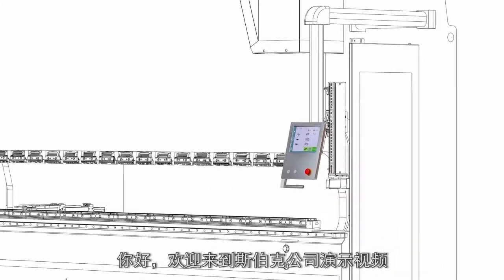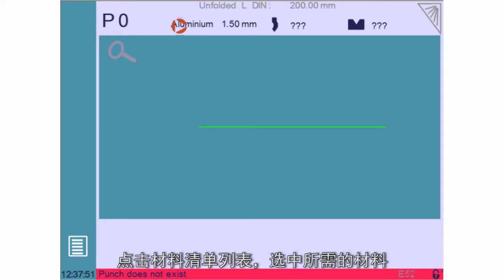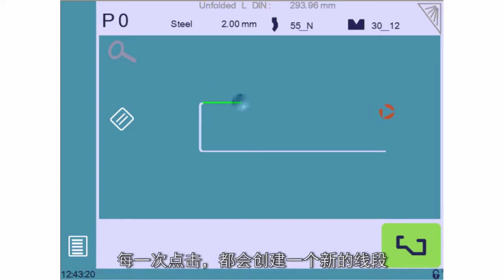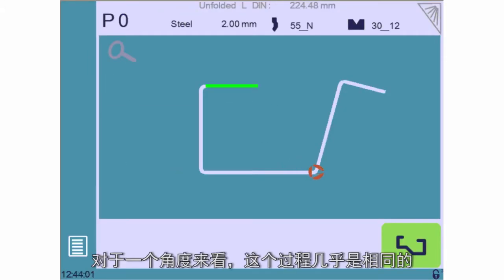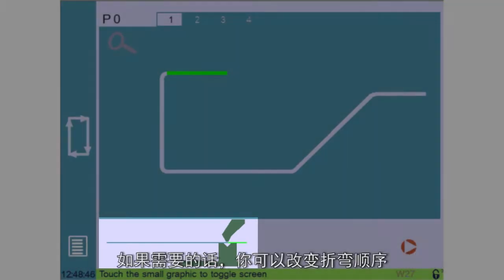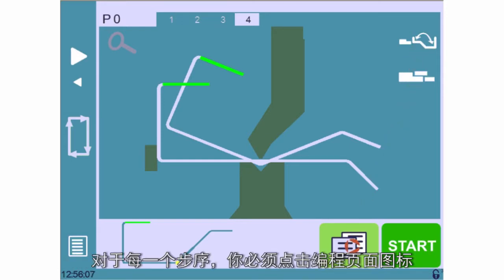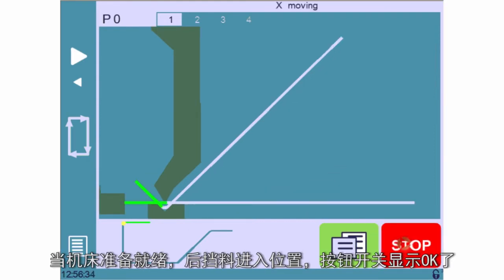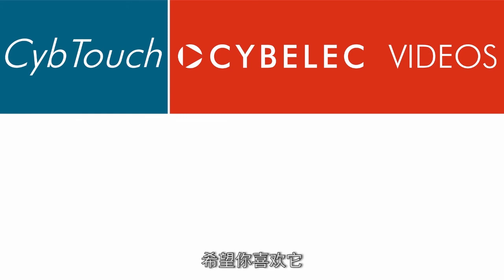CT8 hand draw program